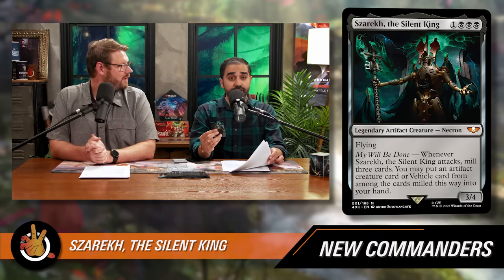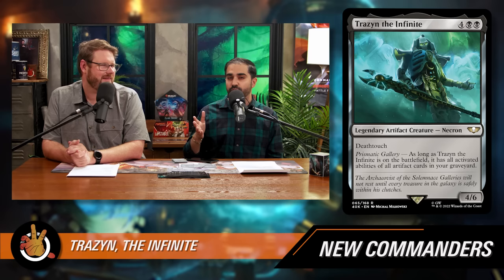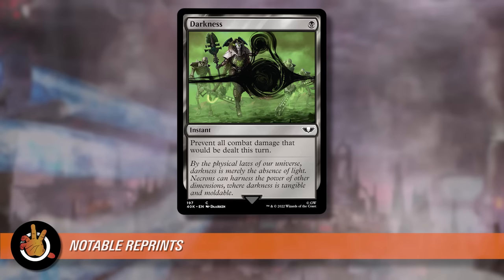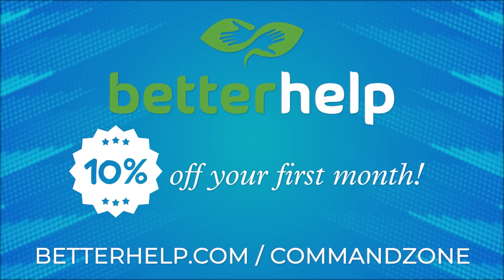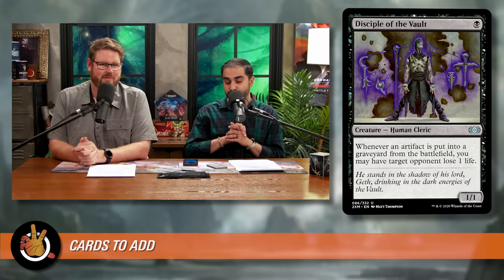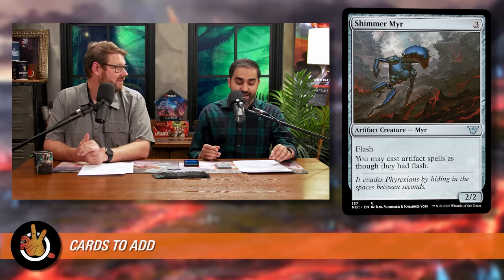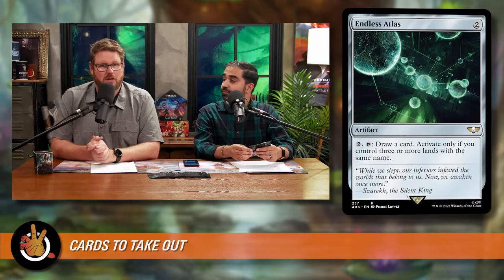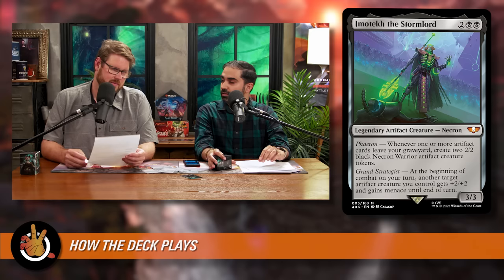“Necron Dynasties” Budget Upgrade Guide - Warhammer 40K | The Command Zone 491 | Magic Commander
Show Notes:

The “Necron Dynasties” are waking up across the galaxy, and in this Warhammer 40K budget precon upgrade guide, Command Zone editor Gaurav Gulati joins us to help them reclaim their power. See which 10 cards will join their legion (for under $30) and which 10 must be torn out to make this deck an unstoppable winning machine.

BETTERHELP:
Start living a happier life today! Join over 1 million people who have taken charge of their mental health.